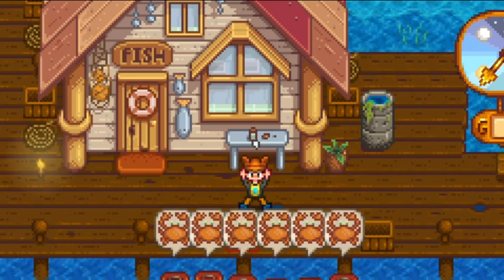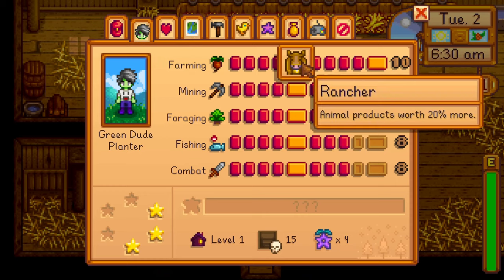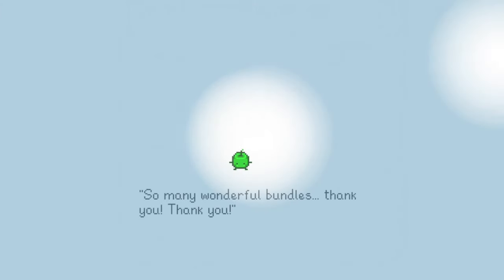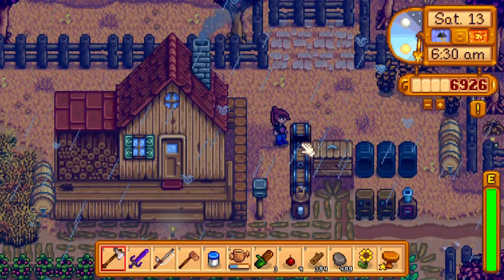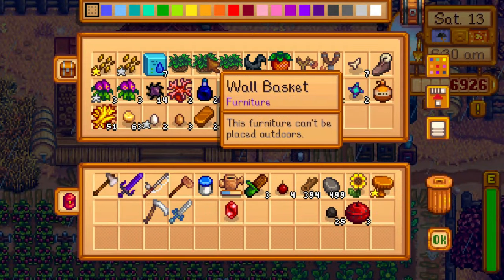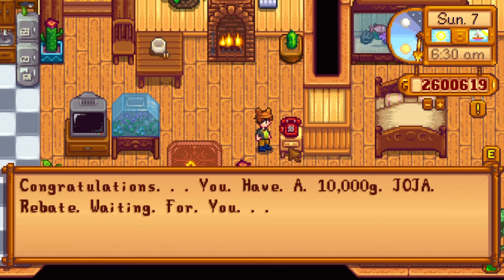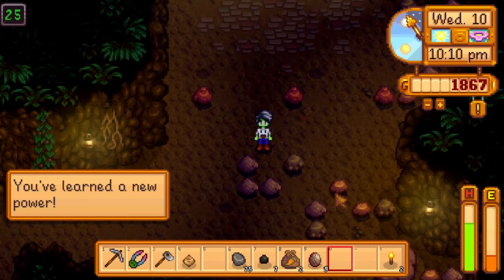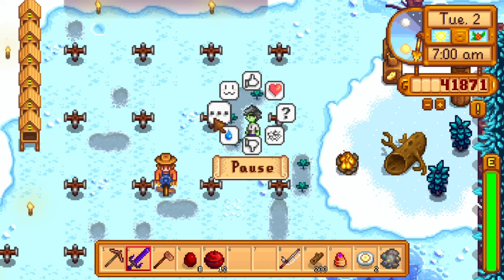Learn Stardew Valley with 7 Boring Tips That Actually Help!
Are you new to Stardew Valley 1.6 and feeling a bit lost? No worries and welcome to the most fun gaming community out there! In this video, I'm sharing some 7 expert helpful tips to make your Stardew Valley journey a whole lot easier and take you from newbie to pro in one week! Stardew Valley can be overwhelming for new players, but with these pro tips, you'll become a better player and understand how to play the game.

Your beginner's guide to learning how to play Stardew Valley and pick the best farm layout and skills to make the most money and complete the community center. Discover why you shouldn't sell everything you find and how exploring the mines early on can really pay off for making gold and upgrading tools in Stardew.

I'll also show you why having good storage chests is a game-changer and why fishing early in the season is actually a pretty cool way to make money. Plus, I'll fill you in on some new hidden Mr. Qi and bookseller stuff in the latest 1.6 update that you won't want to miss!  For example, how to find mystery boxes, I'll show you where to look.

Stick around for bonus tips on which crops are the most profitable each season for beginners. Read books and magazines for extra skills and powers. Plant these crops for the most profit per season: Spring - Carrots and Cauliflower, Summer - Melon and Starfruit, Fall - Beets, Grapes, and Pumpkins, Winter - Powdermelon.

So, if you want to level up your Stardew game, this guide is for you!